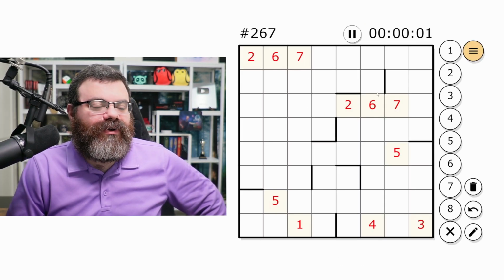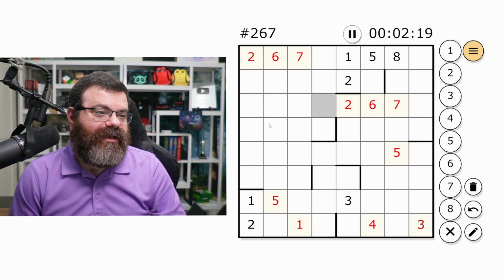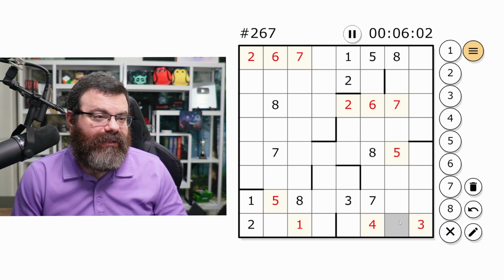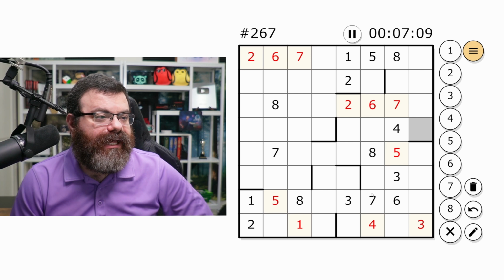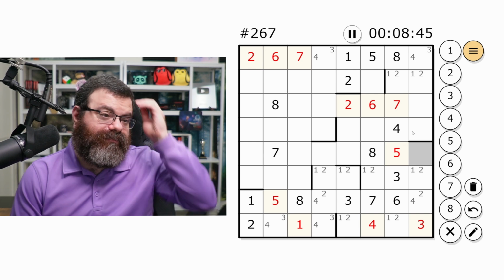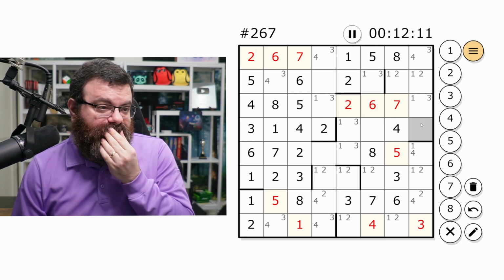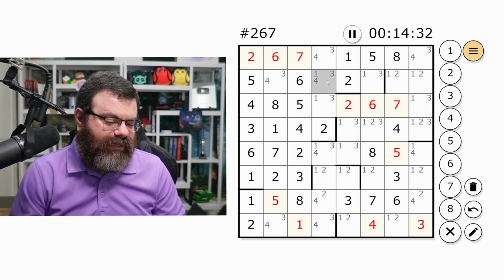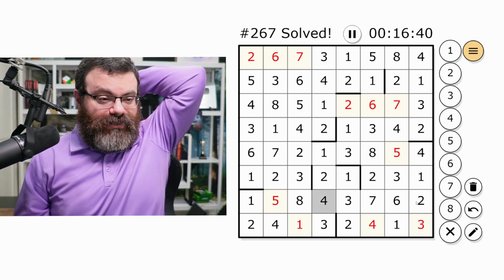You need all the tricks for this one! | One Up #267 | Dec 12 2024